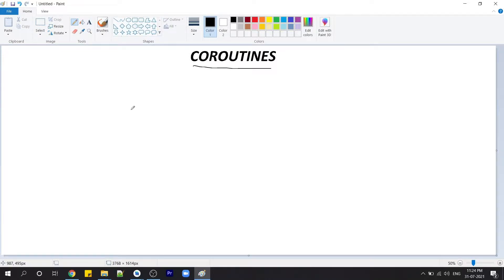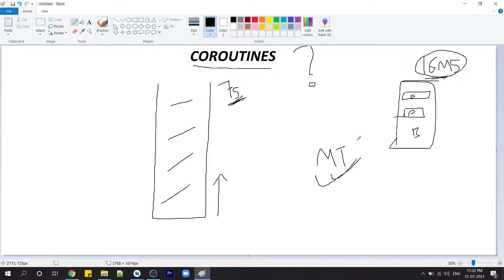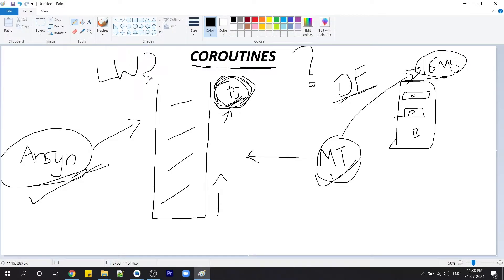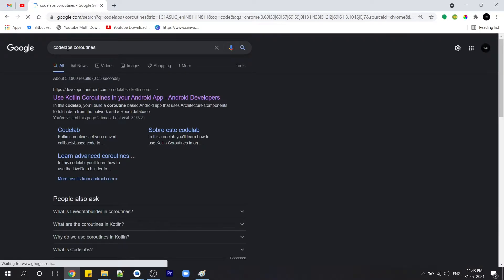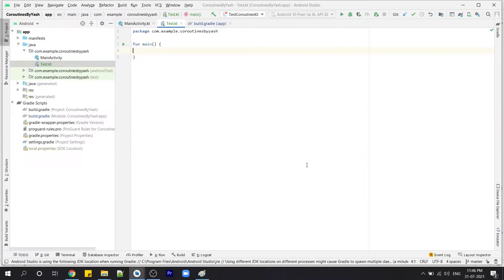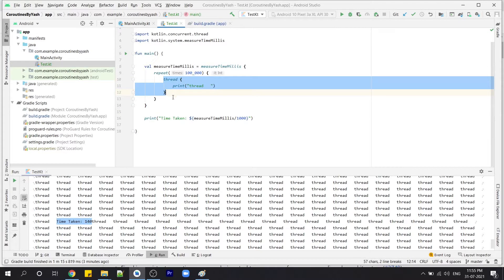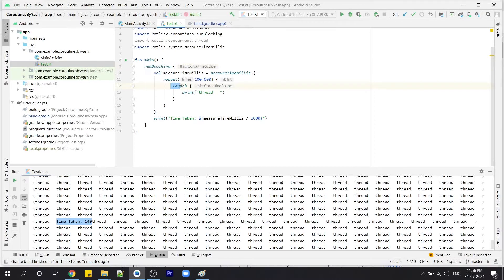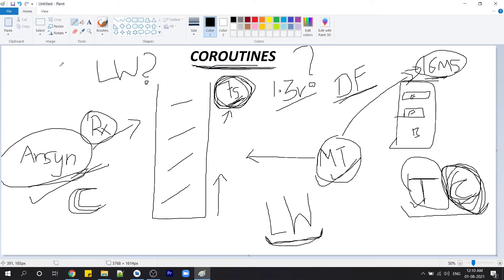Kotlin Coroutines Course for Beginners | Part 1 | Beginner to Advanced | By Yash Nagayach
I am launching a course on Kotlin coroutines, where I will teach you to call about this from a very basic level to advance.